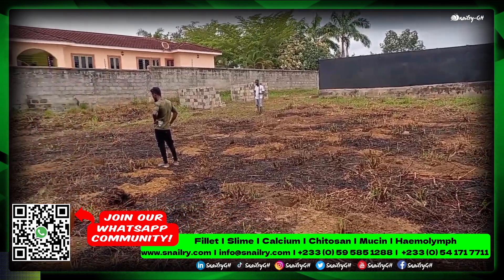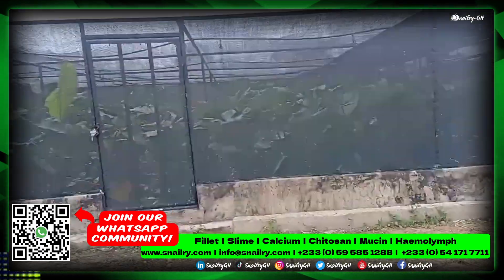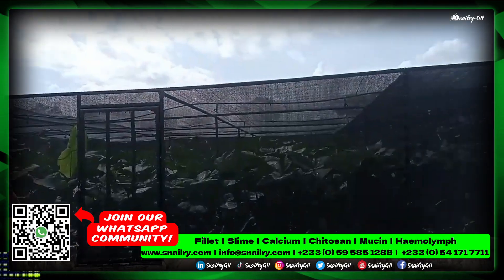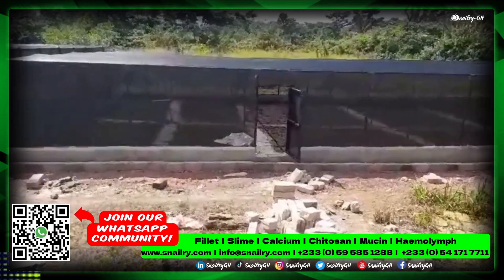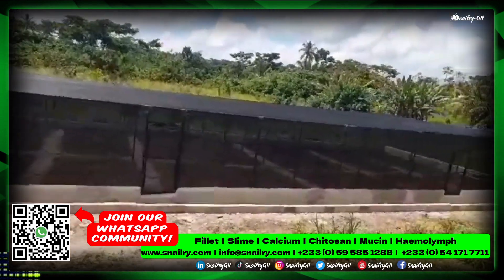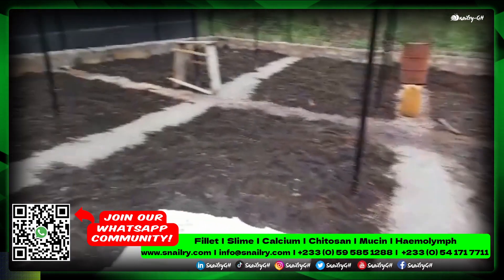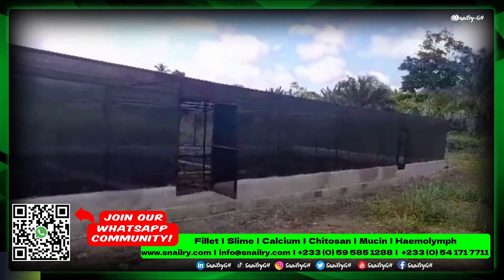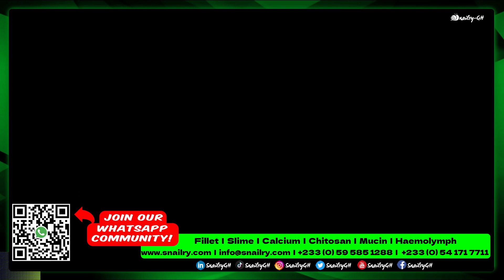SnailryGH: 3200 ft² Snail Greenhouse | Juaben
Commercial Urban Snail Farming & Export.
Fillet | Slime | Calcium | Chitosan | Haemolymph

We practice an organic hybrid snail farming system of mainly the from the Achatina achatina(AA) and the Achatina marginata(AM) from the Achatinidae family.

Our Snailry is 100% organic. Neither chemicals, addictives nor preservatives are used in our breeding and slime extraction processes.

Our snailry is located on the outskirts of the Greater Accra Region of Ghana. Snailry does not only breed snails but also researches best practices to enhance the quality of snail life and products.